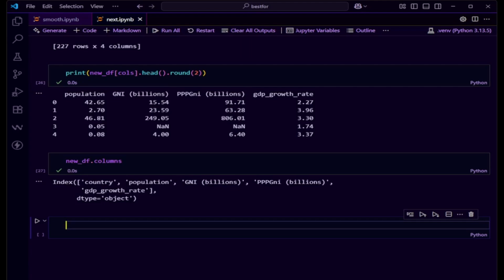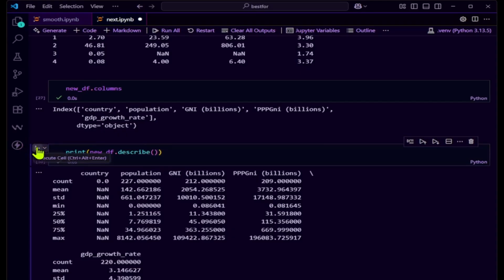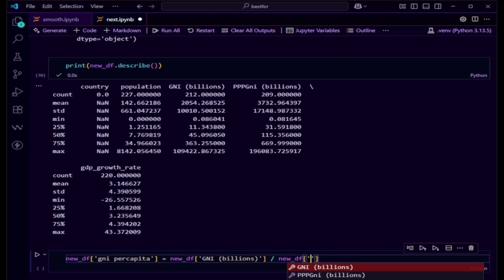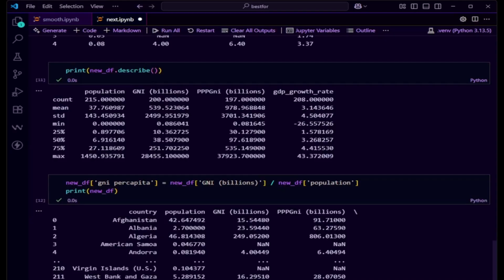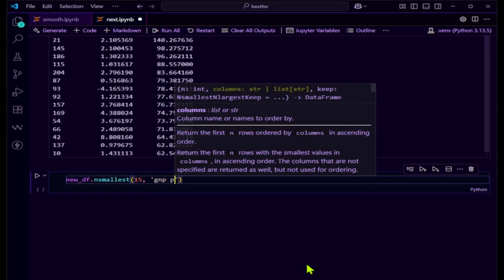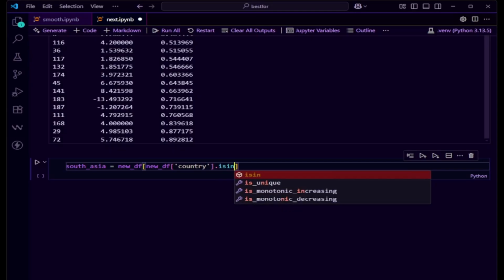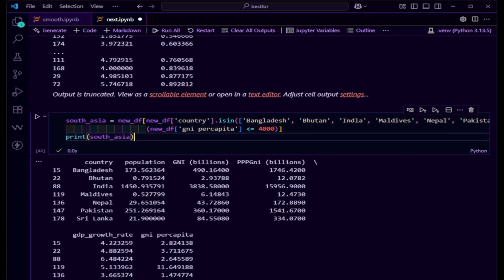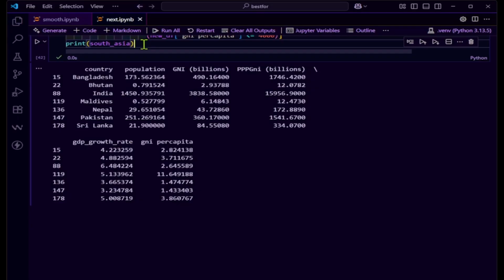👁️👁️An Effective Real World Data Analysis in Python with Pandas: A Step-by-Step Guide❗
🎯After completing data importation, reading data with pandas and wrangling/preprocessing of imported data, in this video we will show you a step-by-step process to a number of data analyses procedures and discover significant macroeconomic insights with development indicators of the global economy. Within the global context we will be able to segregate a region for a focused analyzing of that region: its strength and or weakness in terms its economic size when viewed with global perspective. We will also discuss policy implications that are discernible due to this objective data analysis methodology. We will see that such analyses are applicable to a wide range of economic units including business enterprises and microeconomies. After completing this lesson, you will be able to:
*Master steps that are routinely carried out in data analysis tasks.
*Perfect methods that are commonly available in pandas for data analysis.
*Collate, sort and adjust data frame to make it practicable to your data analysis needs/tasks.
*Understand the effectiveness of select methods in Pandas for data analysis tasks.